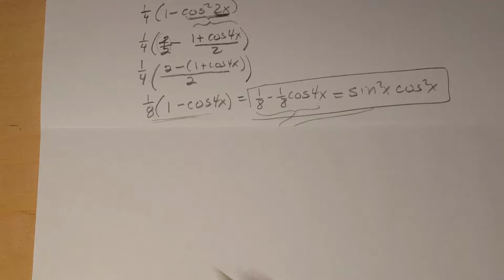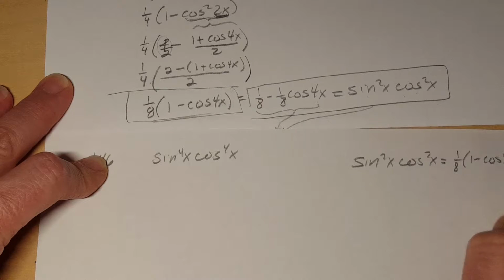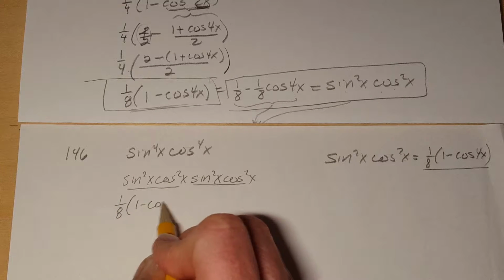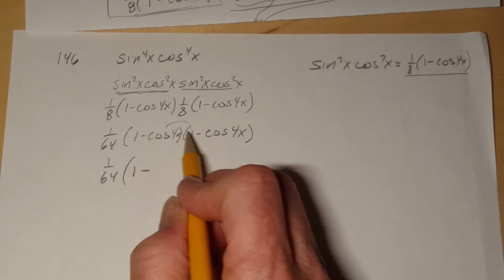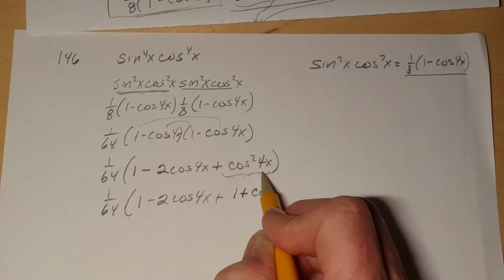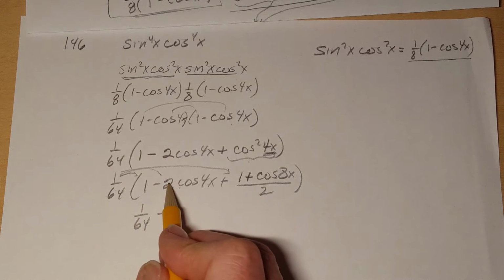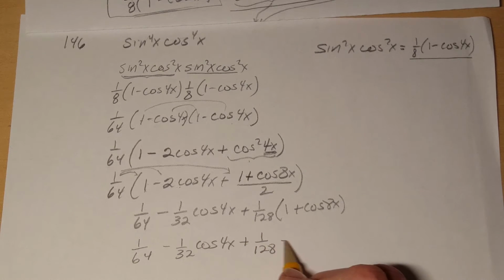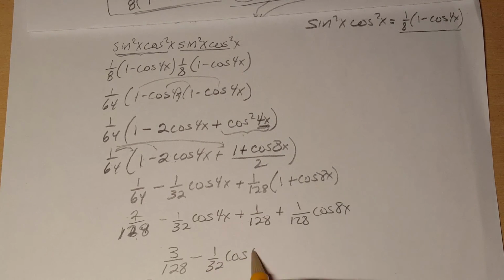Power reducing 146 and 147